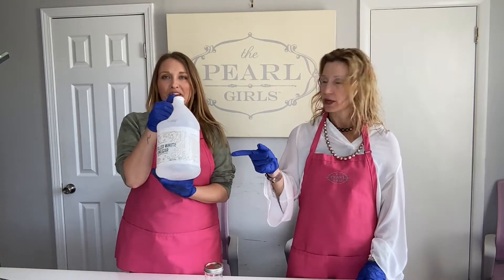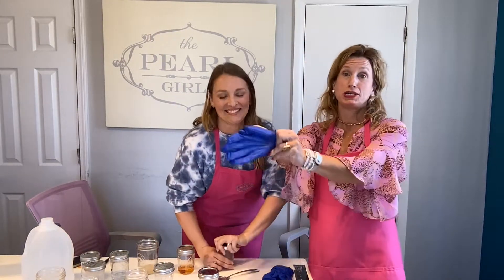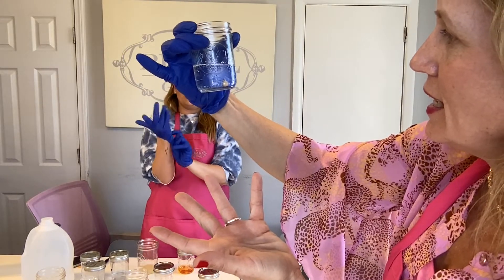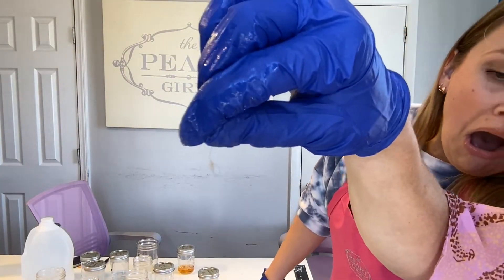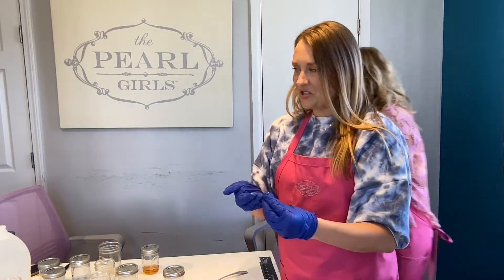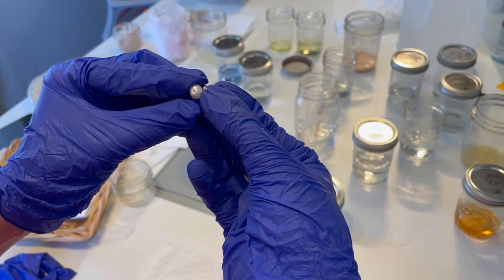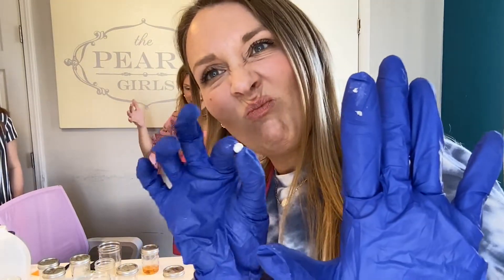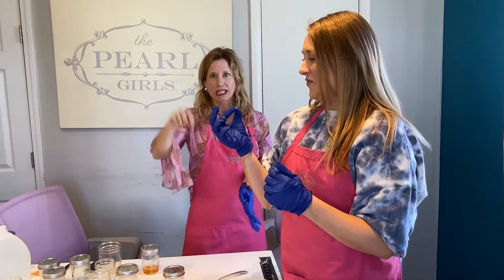Vinegar Destroys a Pearl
This was an amazing one coming out of our pearl experiments! Vinegar.. By far the most detrimental to our pearls! It just ate away at the pearl nacre. Layers upon layers of gummy pearlness.

Love,

Keri and India at ThePearlGirls.com
Also joined by Abby, Devin and Joli, too!